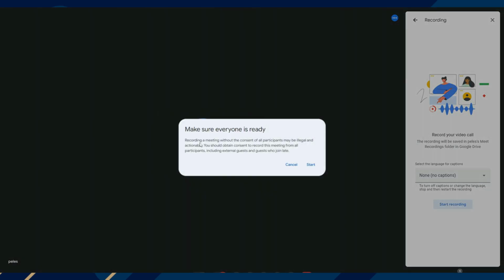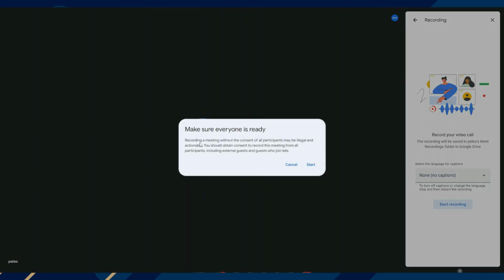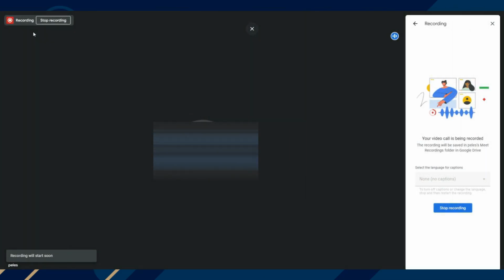HOW TO ENABLE RECORDING IN GOOGLE MEET 2025!(UPDATED GUIDE)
Want to know how to enable recording in Google Meet in 2025? In this updated guide, we’ll take you through the steps to activate the recording feature so you can capture important meetings and sessions. We'll show you how to check your Google Workspace plan to ensure recording is available, as the feature is typically limited to specific subscription tiers. Next, we’ll guide you on starting a meeting and locating the recording option in the menu. You'll also learn about important settings, such as saving recordings to Google Drive and sharing them with participants afterward. We'll cover all the prerequisites, including required permissions and ensuring your account is eligible for recording. By the end of the video, you’ll be ready to record your Google Meet sessions efficiently, making sure nothing important is missed during your meetings. This guide is perfect for anyone wanting to document meetings for reference, training, or collaboration.

👉 Make sure to watch until the end of the video to not miss out on any of the important steps.